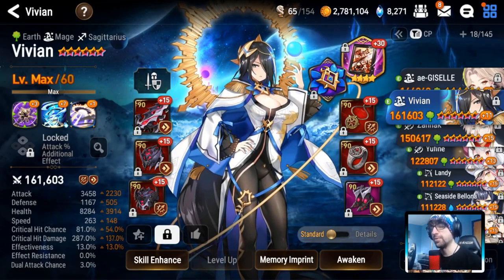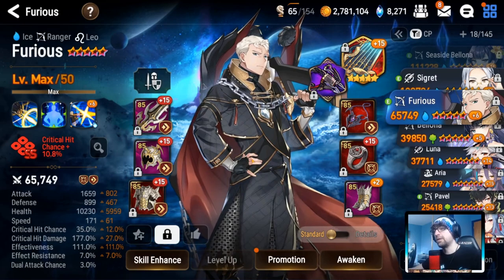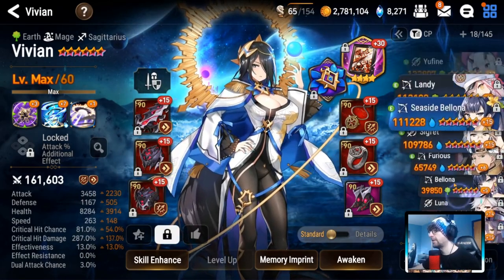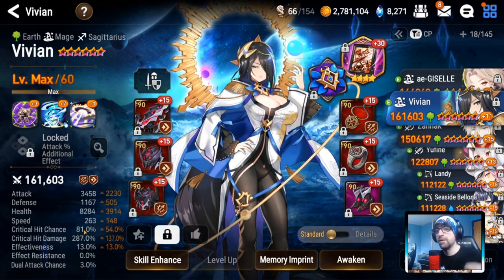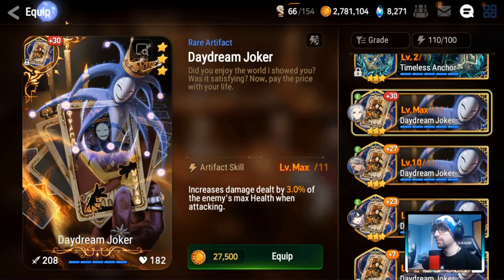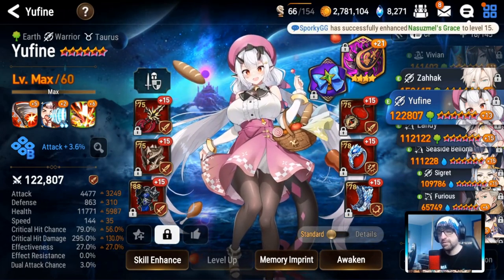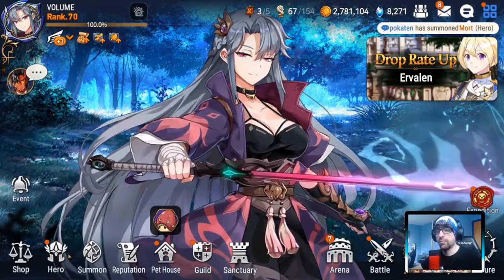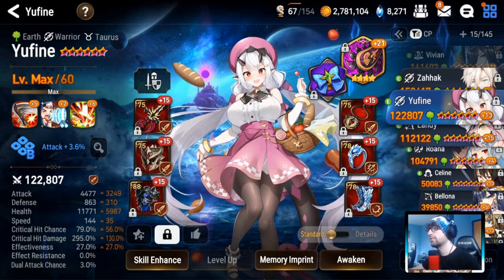Updated Budget Banshee 13 One Shot Guide | Epic 7 | Winter 2023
got plenty of awesome merch use this link it helps me out!